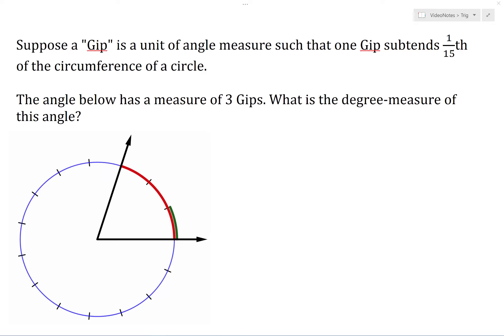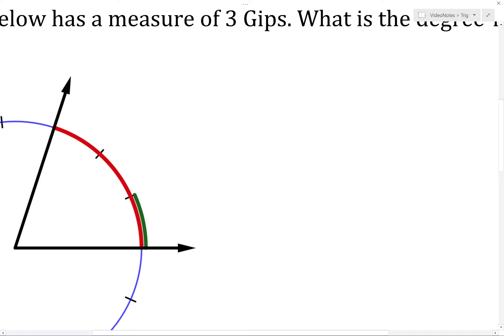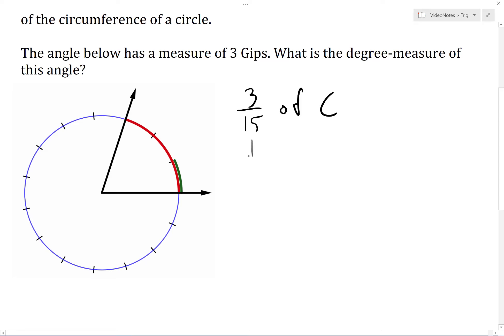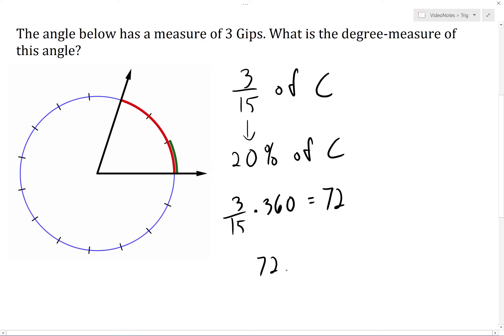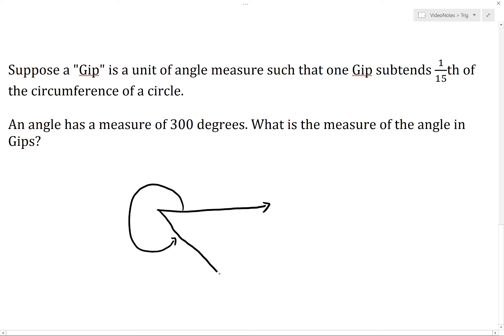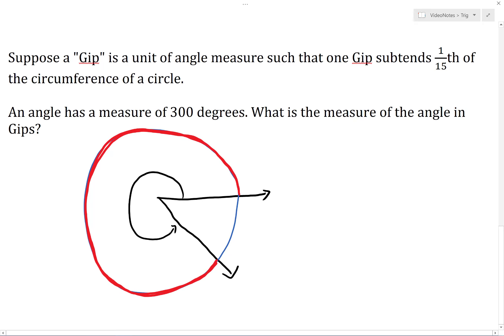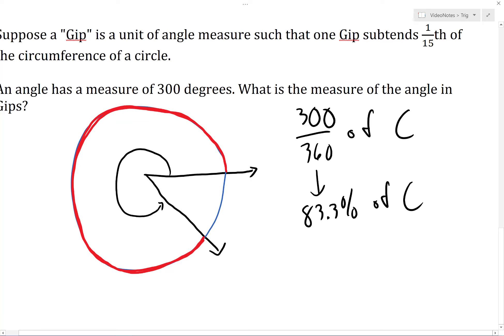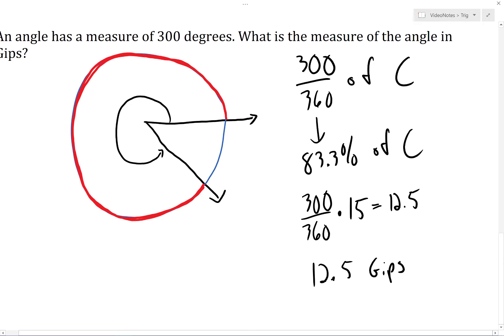Trig - Exploring Angles - Gips and Degrees